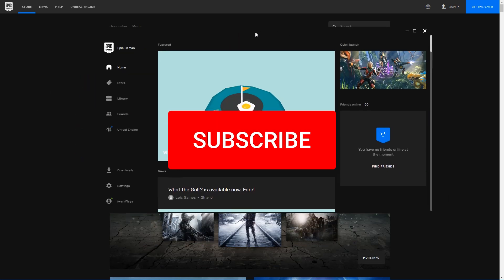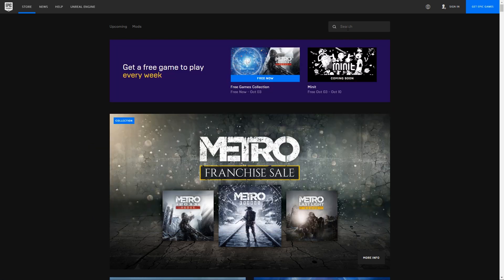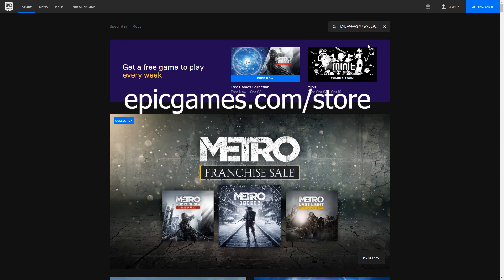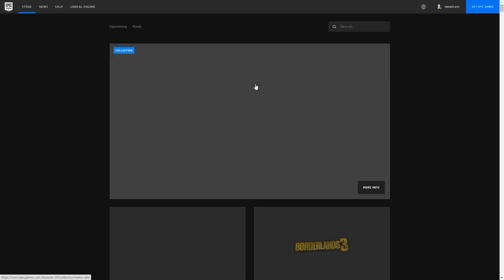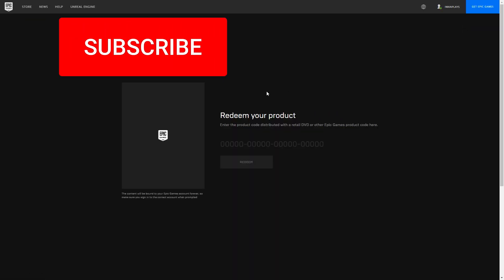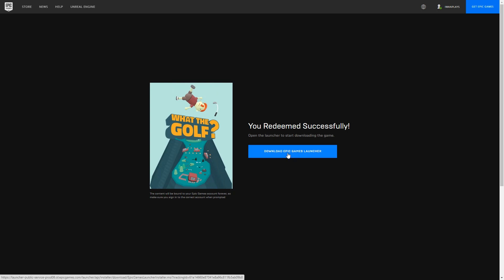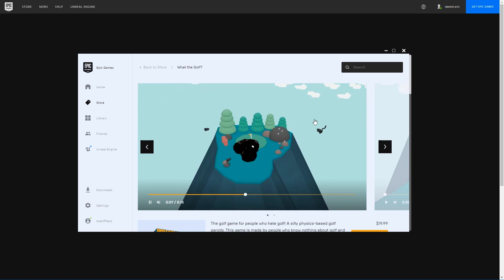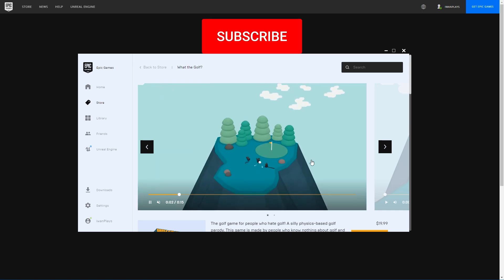How to Redeem Game Key on Epic Games Store NEW METHOD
NEW METHOD - How to Redeem Code on Epic Games Store - Unlock a Game Key - How to use an EPIC game key code that you got from a giveaway or a humble bundle or GOG good old games or keymailer or something like that. Just in case you didn't know. Top 10 STEAM Tricks

iwanPlays - I make videos about gaming, modding, and indie games.